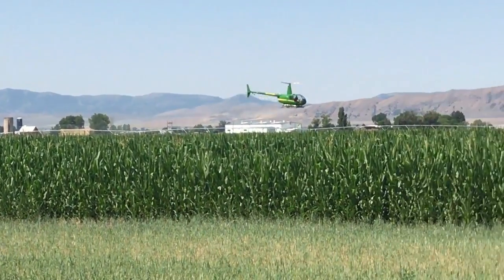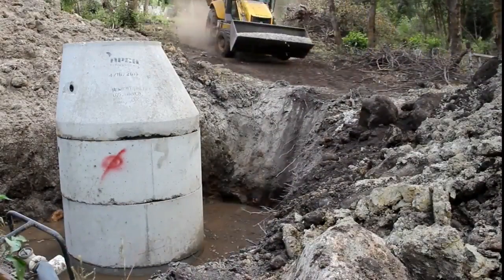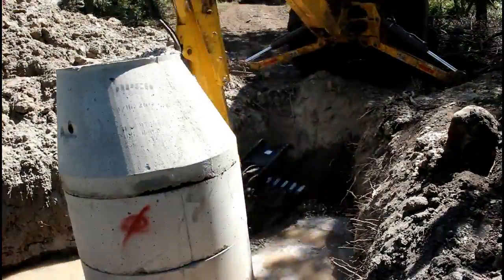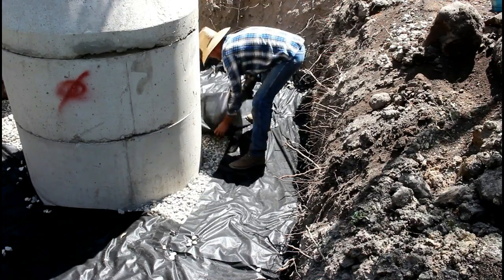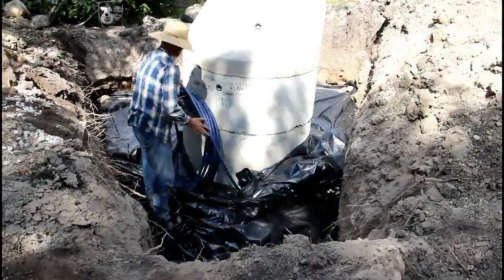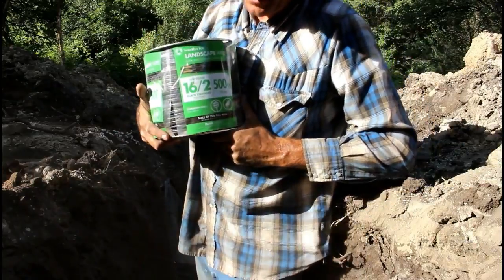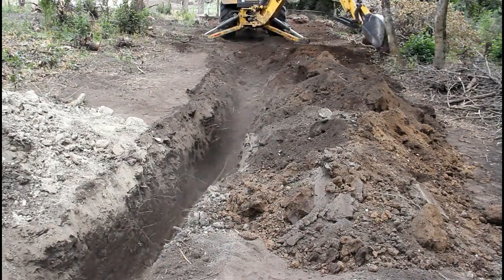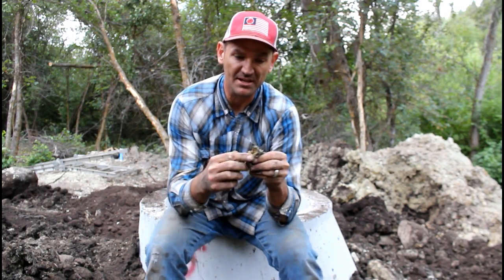#246 - DIY Shallow Well - Sealing The Well! (Gravel, Plastic And Clay) Pt 3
36 tons of gravel, landscaping fabric, 6 mil plastic and clay...